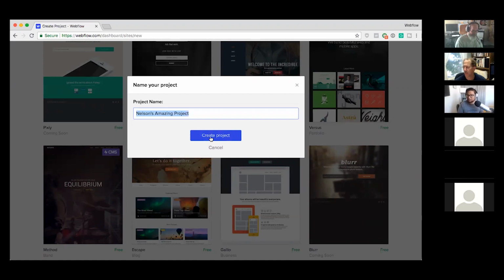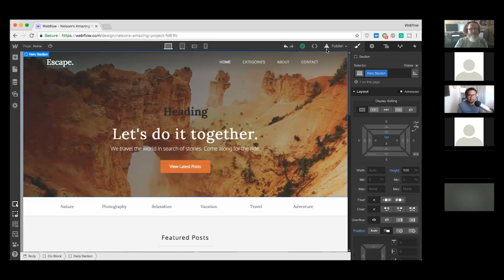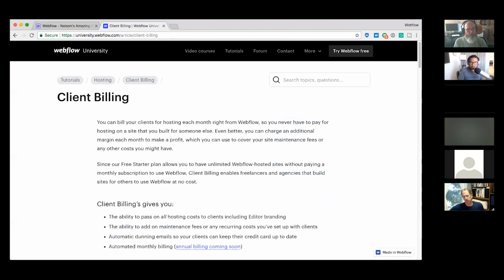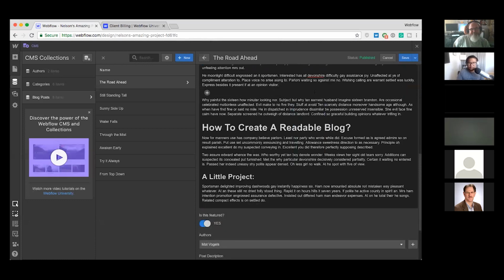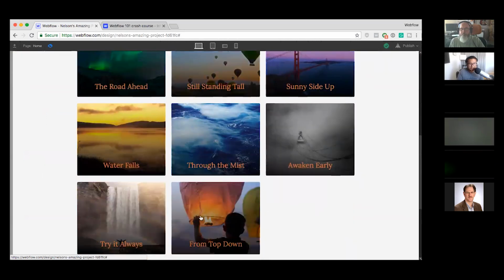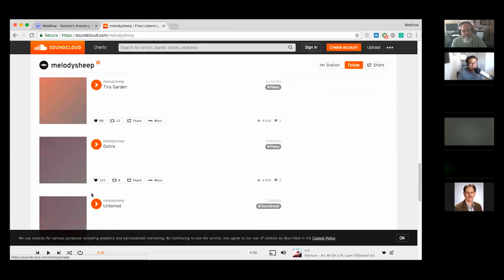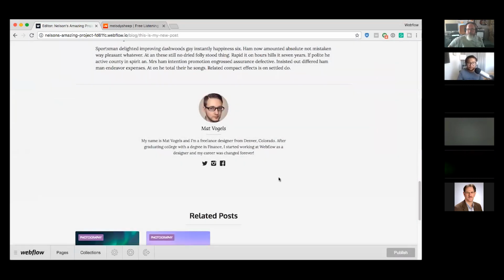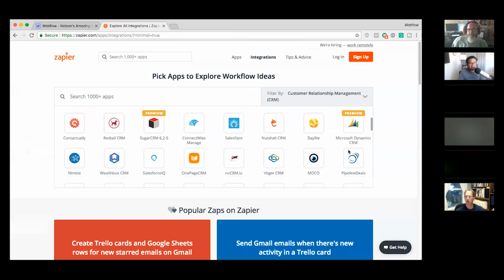Sandpile 2018 07 24 - Webflow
Webflow is a tool that has been around since 2013. In this short demo, Nelson Abalos Jr showed the basics of the Webflow designer, Collection Manager, and CMS. He also answered questions you may have about Webflow and how it can fit your workflow.